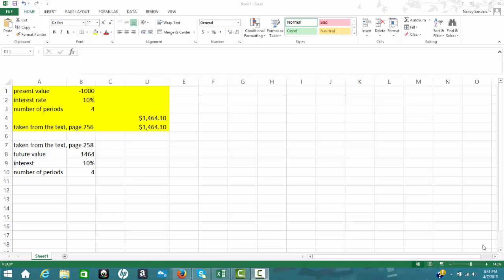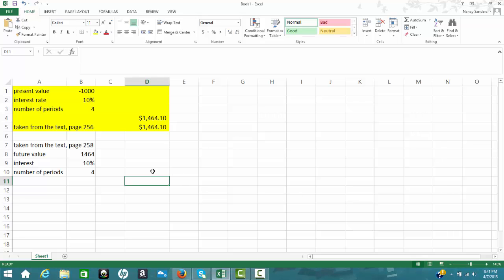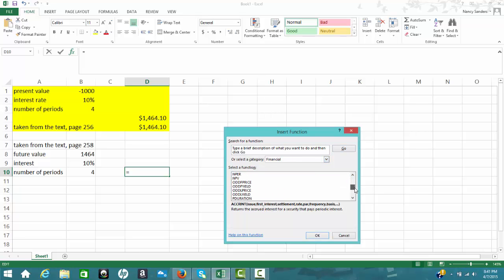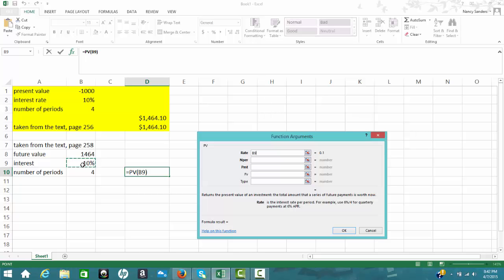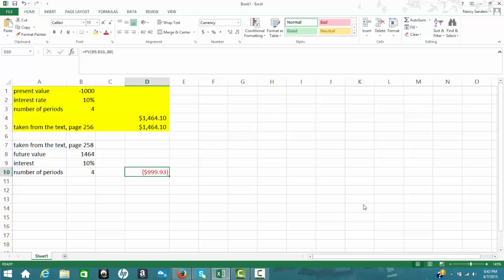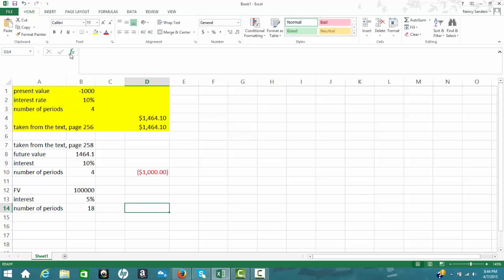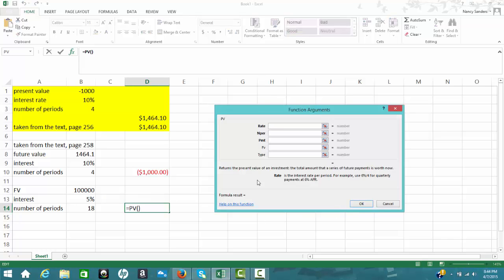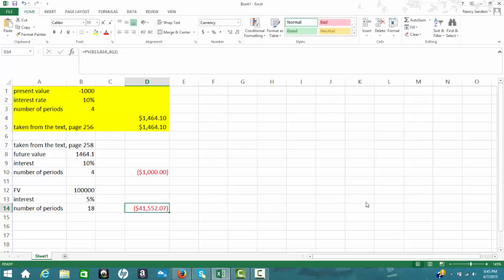PV of a Single Amount Compounded Annually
Use Excel to calculate the present value of a single future amount, compounded annually